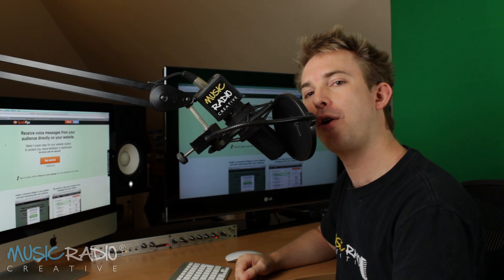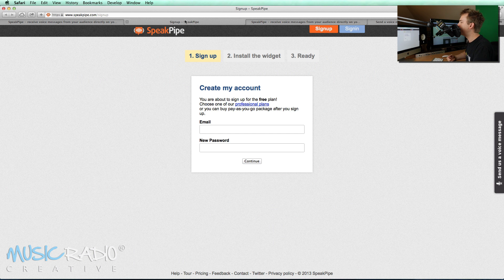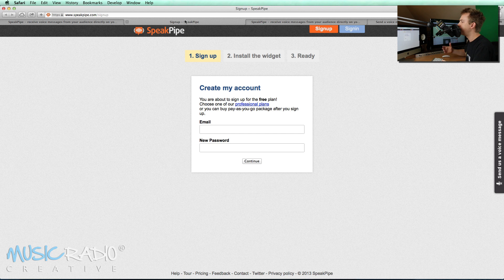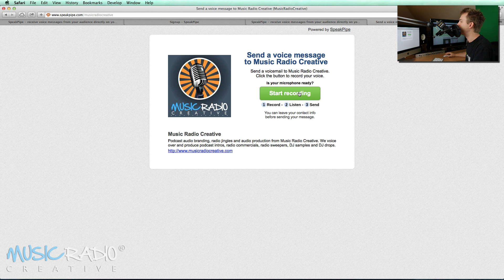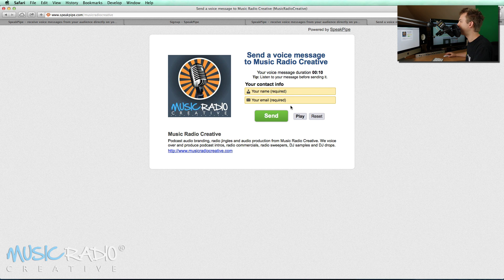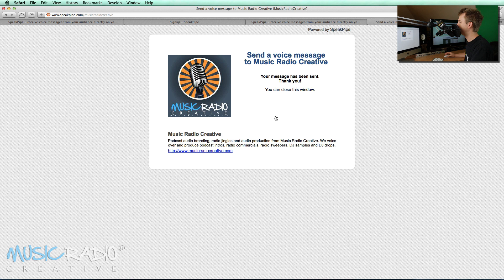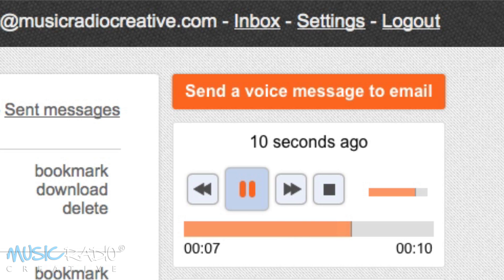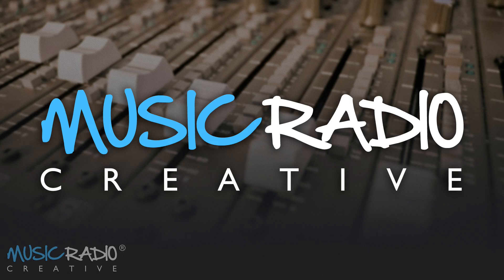SpeakPipe: Voicemail On A Website From Listeners & Clients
Get instant voice messages from your clients (if you're a voiceover talent / audio producer) or listeners (if you're a podcaster or internet radio show host). SpeakPipe is a service we use at Music Radio Creative. Take a look at this demo showing you how simple SpeakPipe is to install and use on your website or without a website!